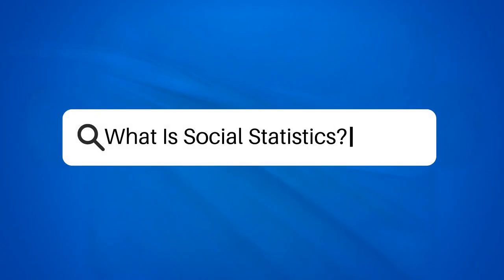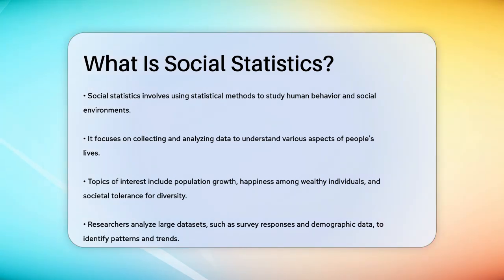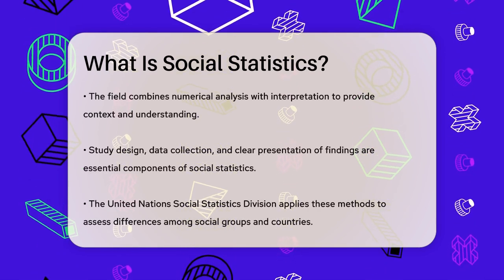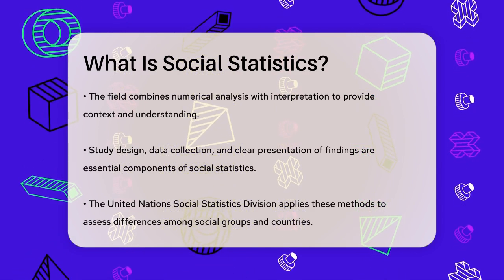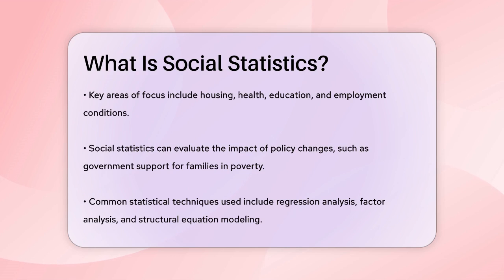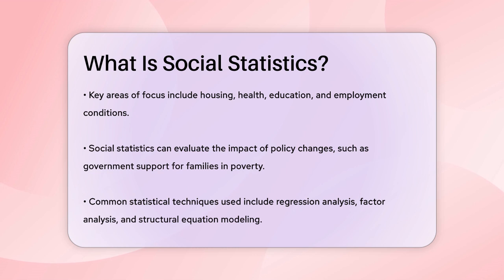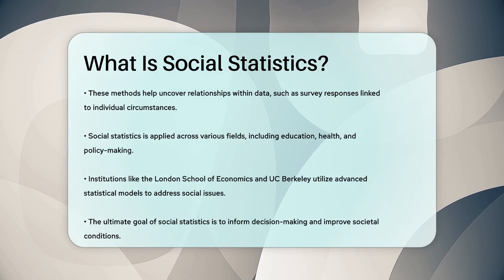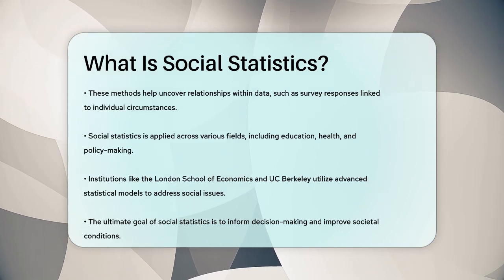What Is Social Statistics? - The Friendly Statistician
What Is Social Statistics? Have you ever considered how numbers can reveal patterns in human behavior and social interactions? In this informative video, we will unpack the concept of social statistics and its significance in understanding society. We will begin by defining what social statistics entails and how it employs statistical methods to study various aspects of human life. You’ll learn about the types of data collected and the analysis techniques used to interpret this information.

We will also highlight the role of social statistics in evaluating social change and measuring the impact of policies. Discover how organizations like the United Nations utilize these methods to assess social conditions across different population groups. Additionally, we will touch on the statistical techniques commonly employed in this field, such as regression analysis and factor analysis, and how they help researchers identify trends and relationships within data.

Whether you are a student, a researcher, or simply someone interested in understanding societal dynamics, this video will provide you with a clearer picture of how social statistics can improve our decision-making processes and policies.